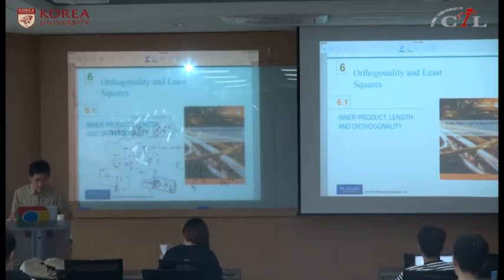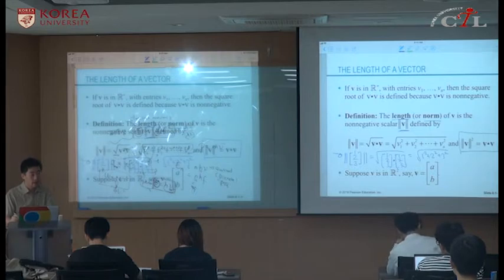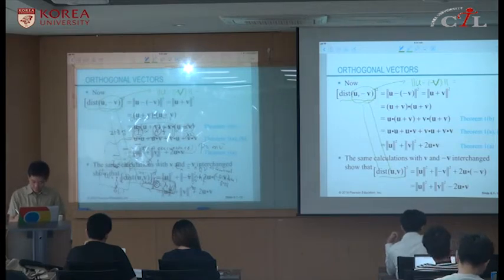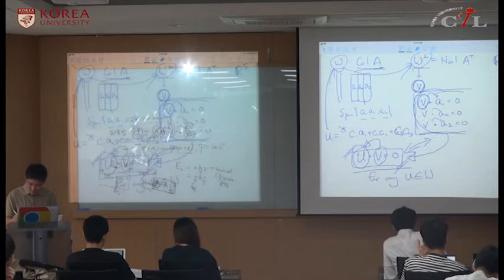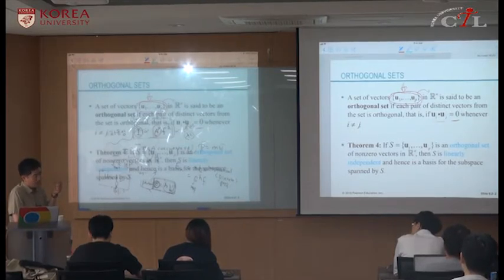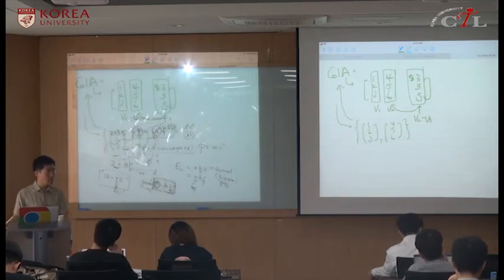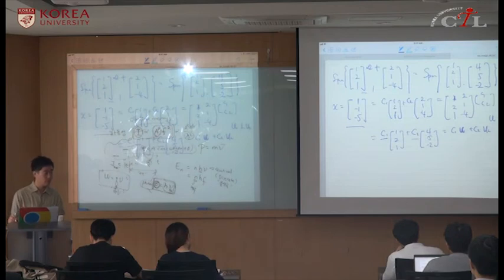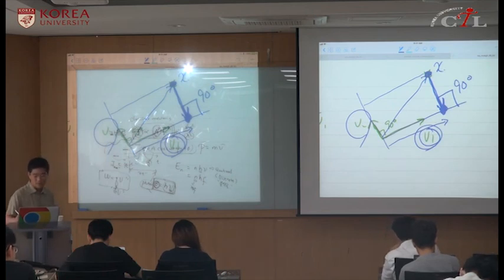[KUOCW] 주재걸 전산수학 (180529)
The goal of this cousre is for students to learn basic theorem and techniques for matrix computations and linear algebra
본 과목은 선형대수 및 행렬 연산에 관해 배웁니다.